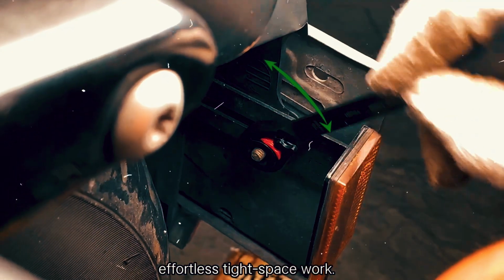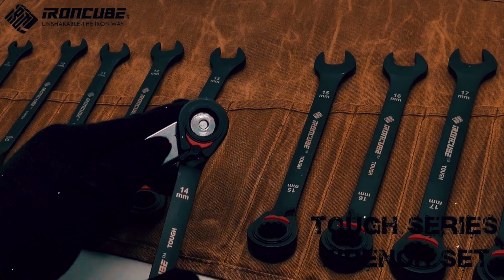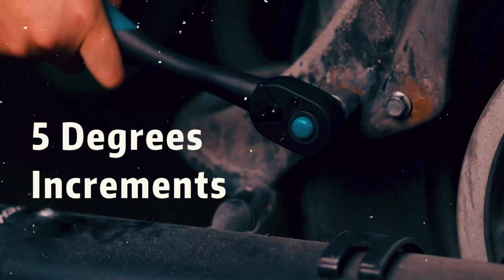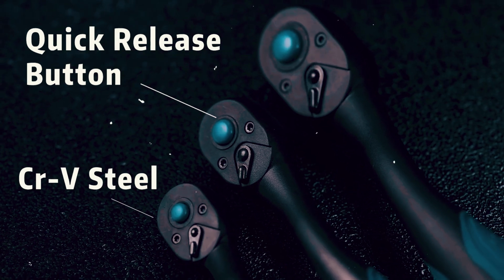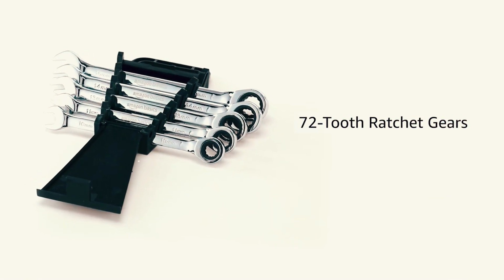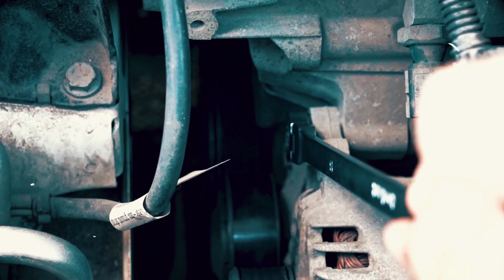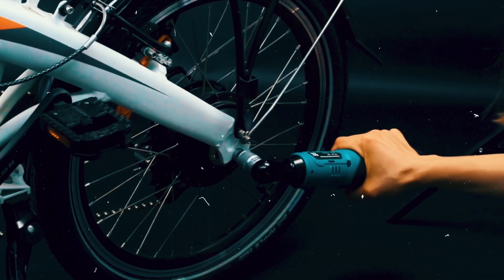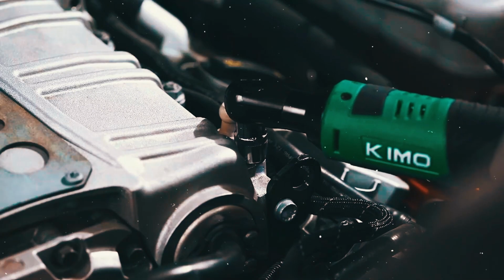What Is a Ratchet Wrench 🔩 | How It Works Explained Simply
What Is a Ratchet Wrench and How Does It Work

Ratchet wrenches are essential tools in any mechanic’s arsenal, offering efficiency and convenience for tightening or loosening nuts and bolts. Unlike traditional wrenches, ratchet wrenches feature a gear mechanism that allows the tool to rotate in one direction while remaining fixed in the opposite direction. This means you can tighten or loosen fasteners without having to lift the tool off the bolt after each turn, saving time and effort.

In this video, we’ll explore the anatomy of a ratchet wrench, including its handle, ratchet mechanism, and socket compatibility. We’ll break down how this tool works step-by-step, from selecting the right socket to engaging the ratchet’s reversible switch. You’ll also learn about the different types of ratchet wrenches, such as standard, flex-head, and pneumatic options, and when to use each.

Whether you're a DIY enthusiast or a professional mechanic, understanding how a ratchet wrench works can transform the way you tackle automotive repairs, home improvement projects, or any job requiring precision fastening. Stick around to discover expert tips on maintaining your ratchet wrench and ensuring long-lasting performance.

If you’ve ever wondered what makes a ratchet wrench such a game-changer, this video has all the answers!